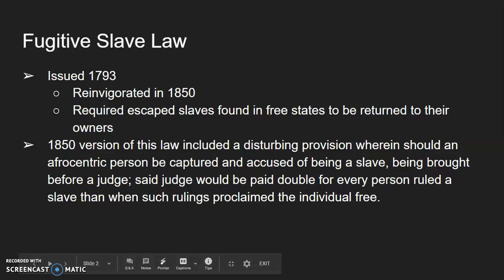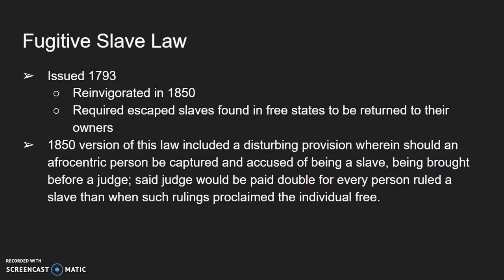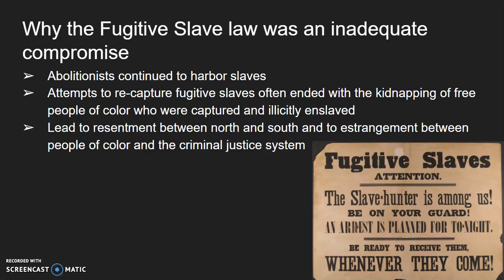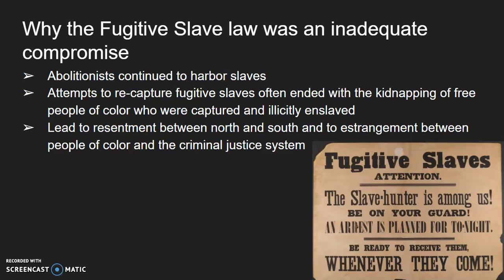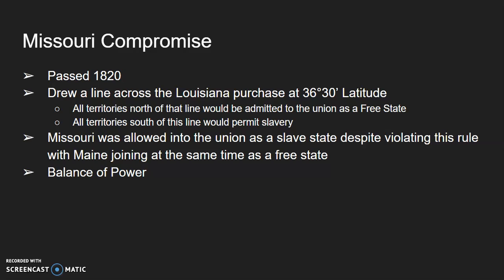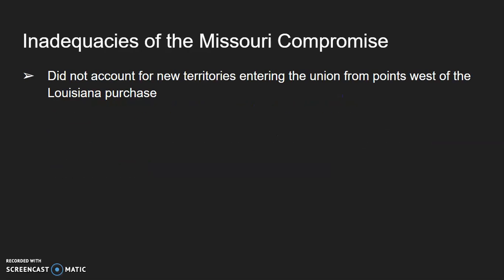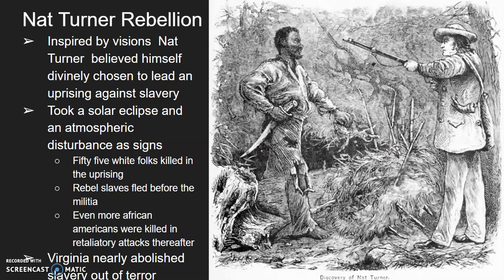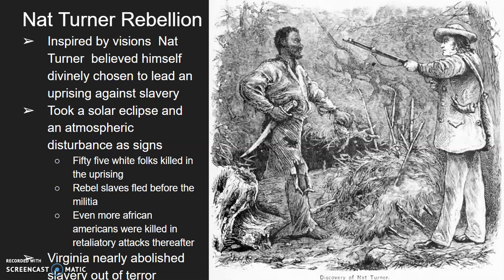Compromise&Bloodshed Part 1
Part 1 of a lecture on the failed compromises between slavery's proponents and opponents and the road to the Civil War